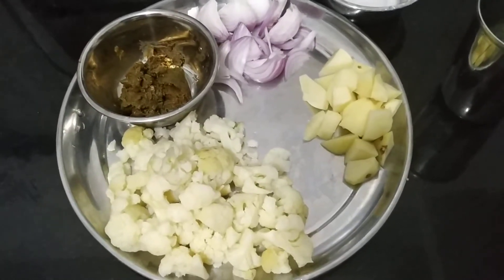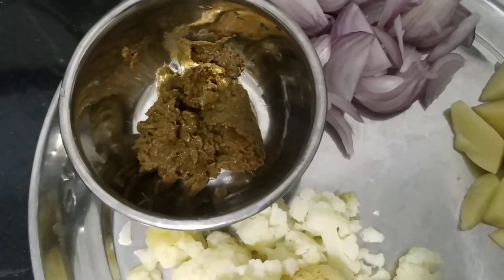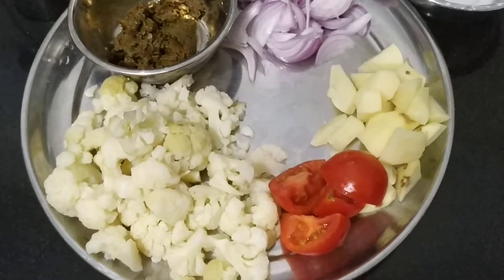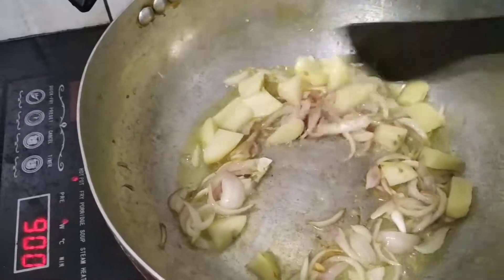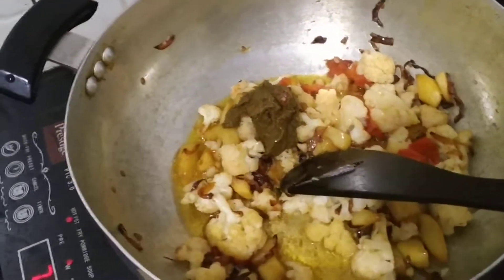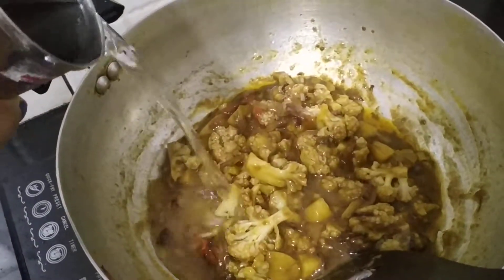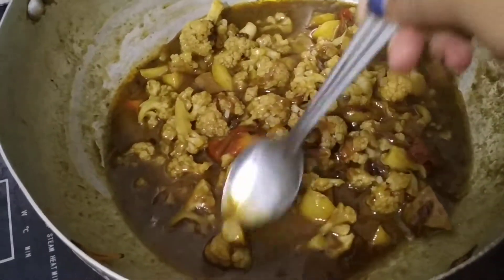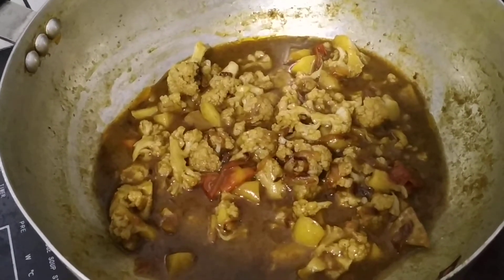chilly starter vegetarian starter